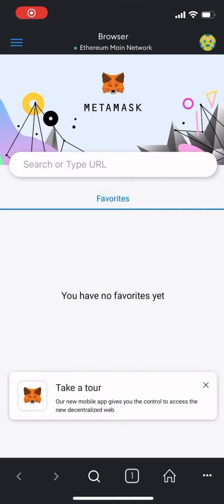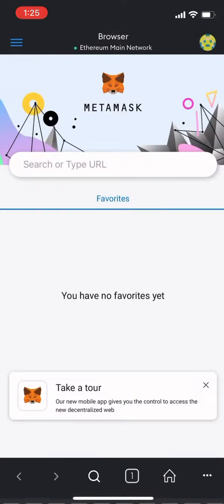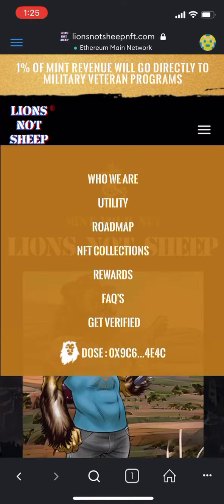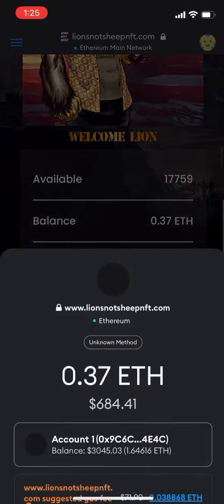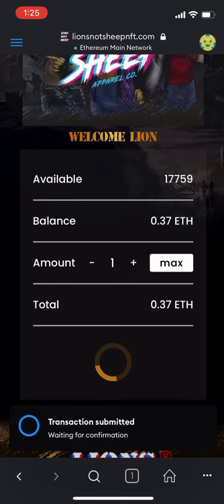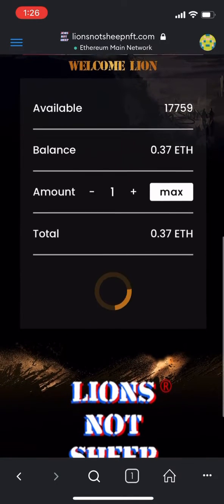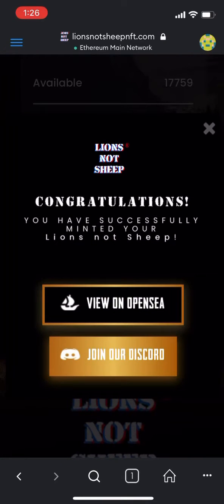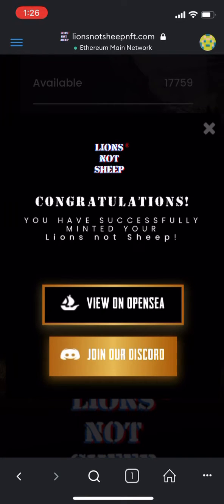Lions Not Sheep NFT Mint - Mobile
In this tutorial, you will see the process of minting a Lions Not Sheep NFT using your mobile MetaMask wallet browser.